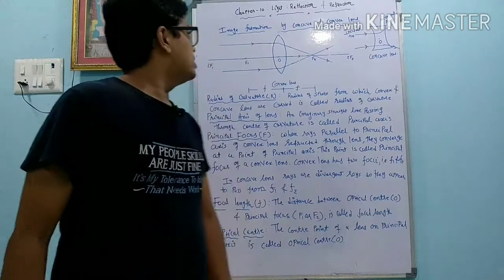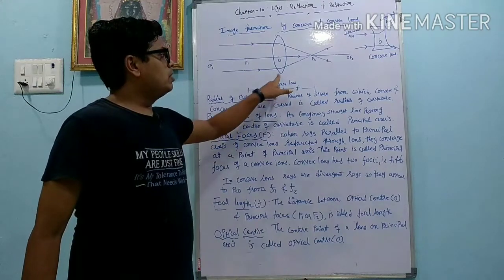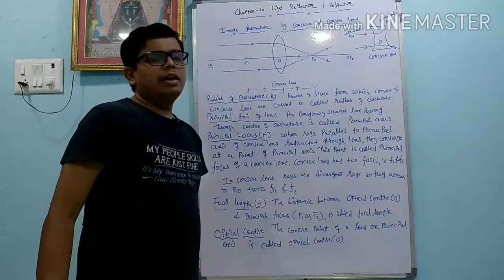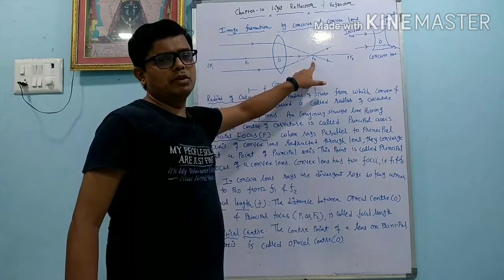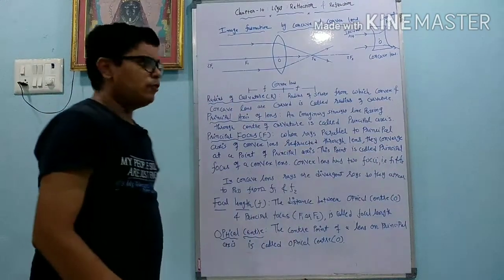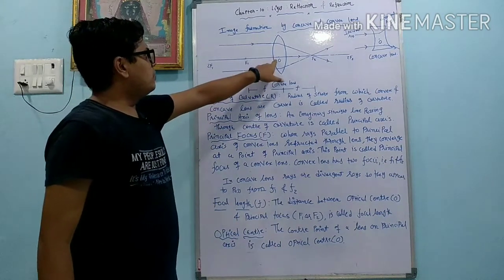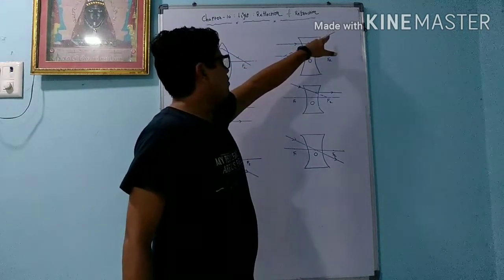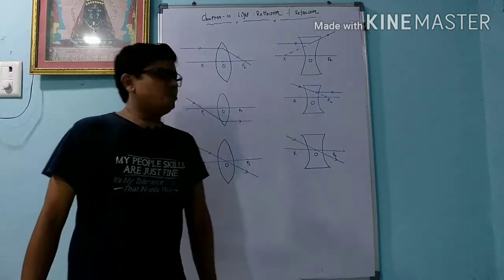Chapter - 10 Light : Reflection & Refraction Part -6